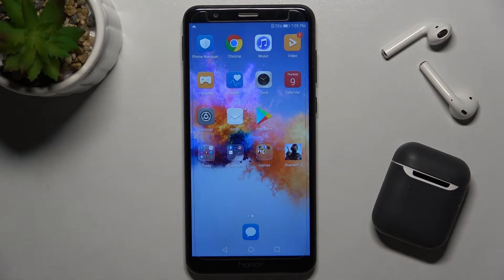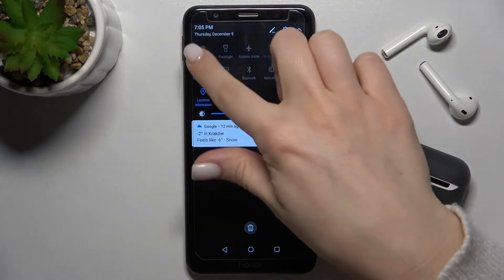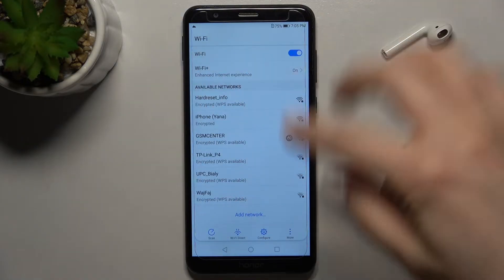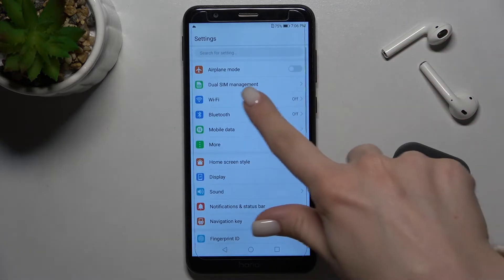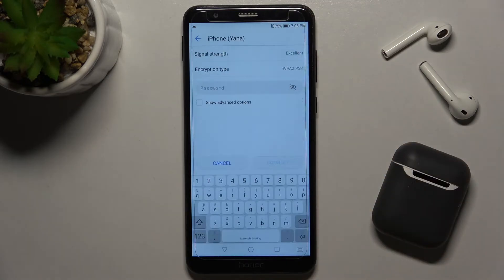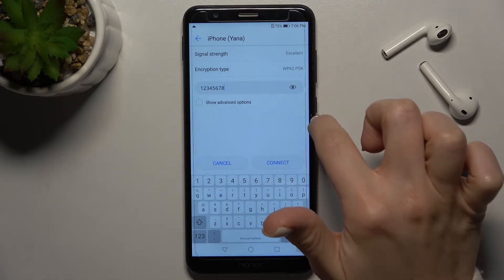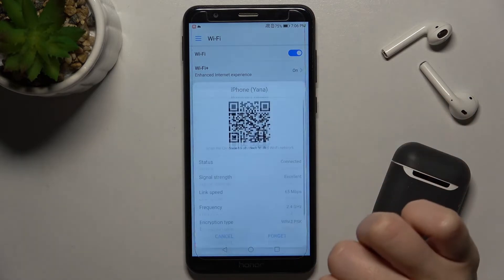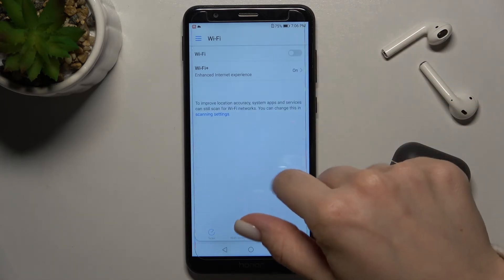How to Connect to WiFi on Honor 7X - Set up WiFi Connection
Find out more about connecting to WiFi on Honor 7X:
Hello everyone. Today, we are going to show you how to connect to WiFi on your Honor 7X. Our specialist will demonstrate how to turn on and off the Wi-Fi function, where to find the network list, and how to connect to a network. If you want to know more about your Honor 7X, visit our YouTube channel.

How to connect to WiFi on Honor 7X? How to set up WiFi on Honor 7X? How to find the available network list in Honor 7X?